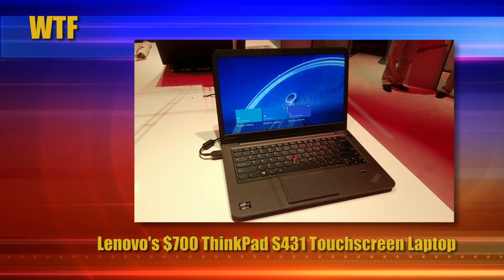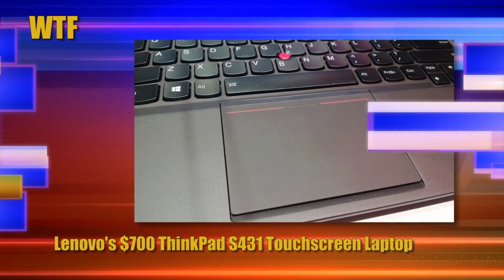WTF: Fractal Design Define R4 Review; GammaTech U12Ci Notebook; Worst DIY PC Repairs; ThinkPad S431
Welcome to Weekly Tech Focus (WTF) where we highlight a few of our articles on the website plus let you know what we have coming up.